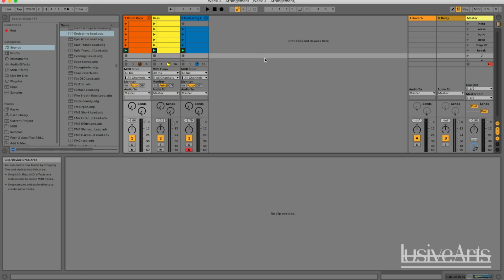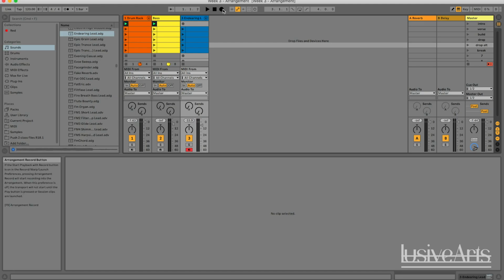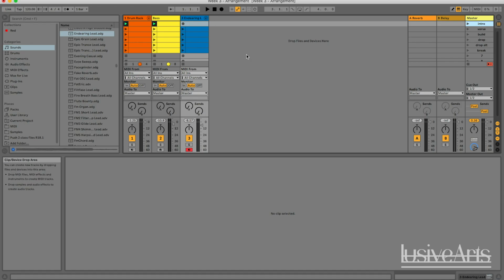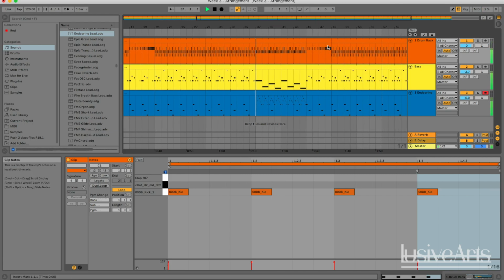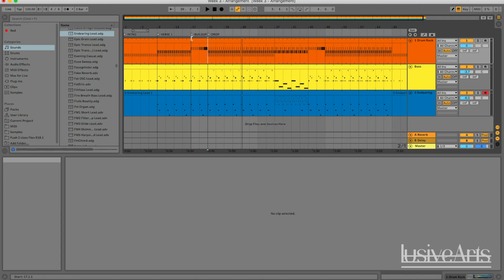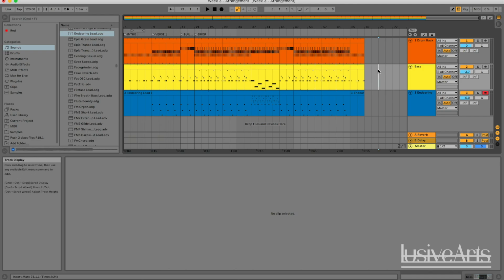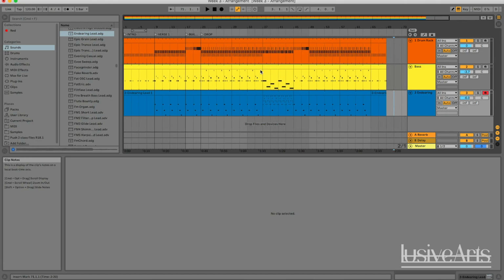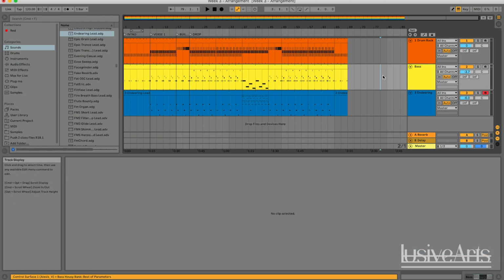Music Production the Easiest Way Tutorial: Week 3 Part 3 - Arrangement